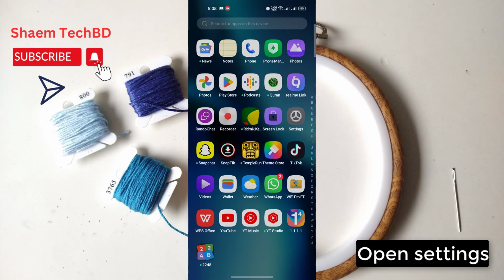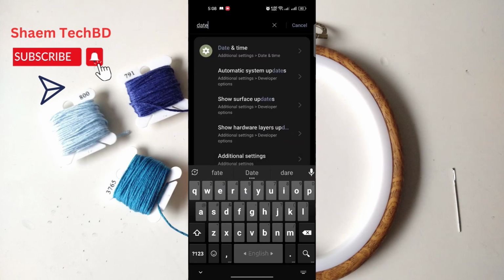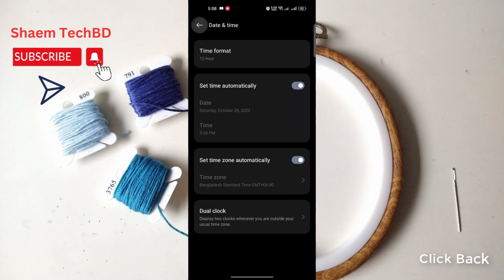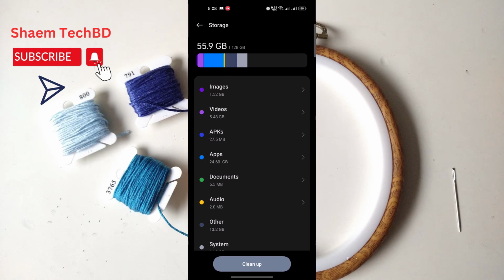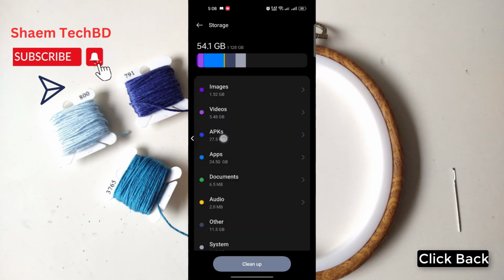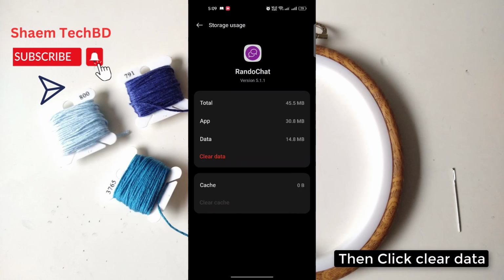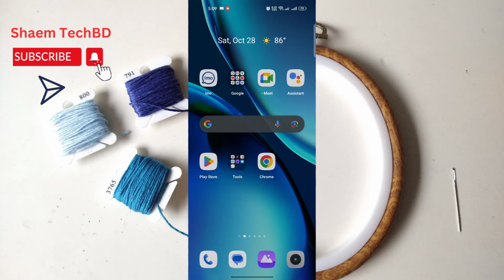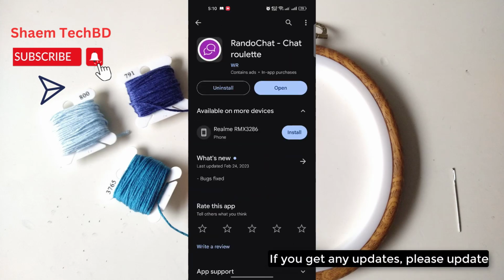How to Fix RandoChat App Stuck on the Loading Page in Android After New Updates